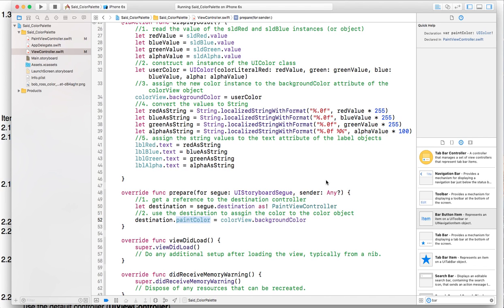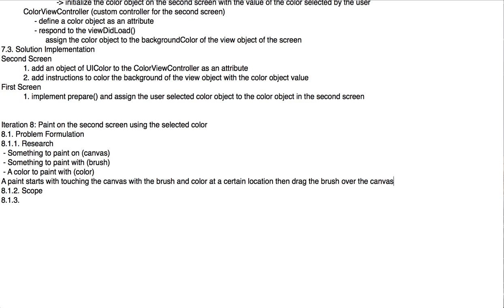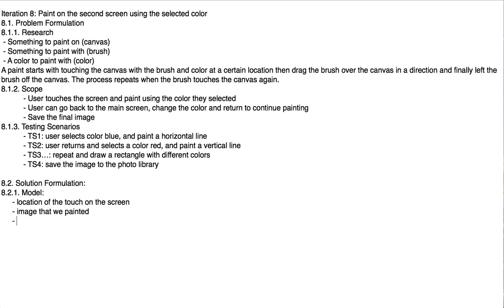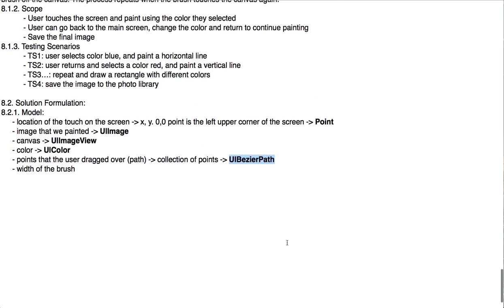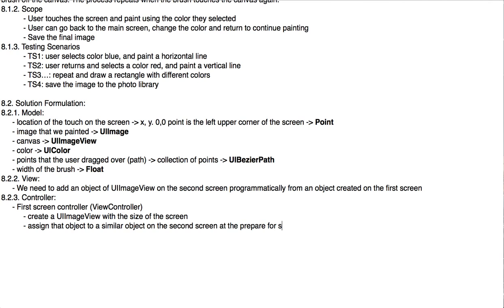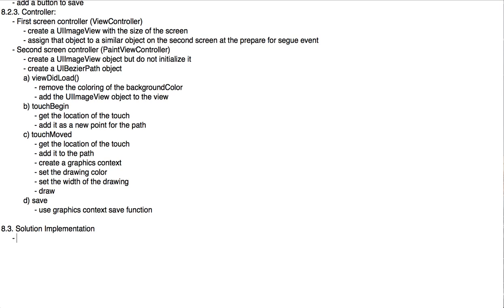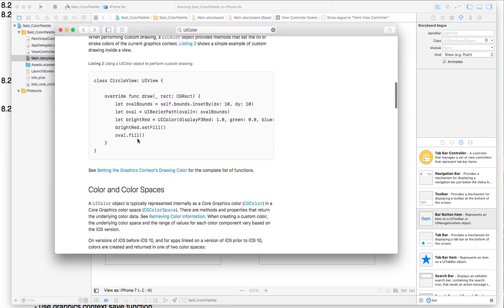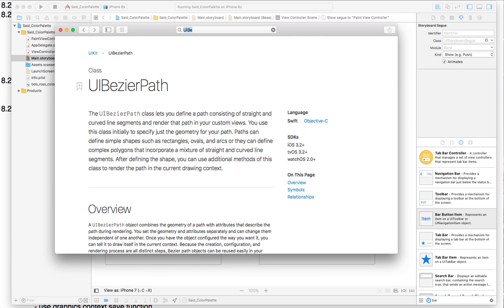Basic iPhone - Swift 3: Module 2 - Color Palette - Iteration 8 - Painting - Part I 9/11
Discuss the painting process and touch events. Introduce the use of UIBezierPath among other library classes. Review the API documentations.